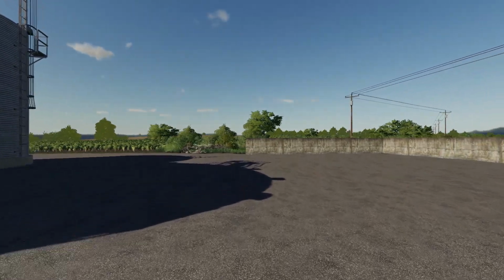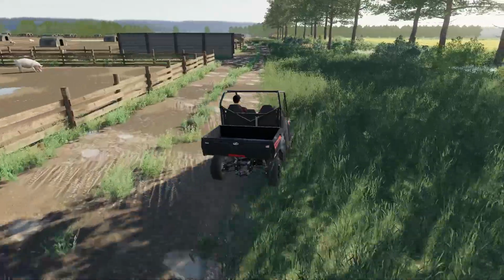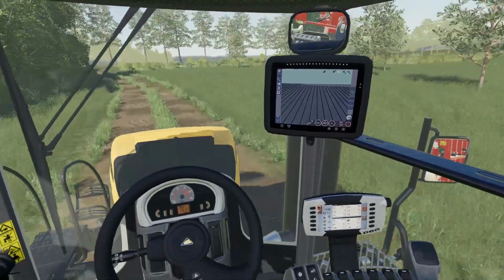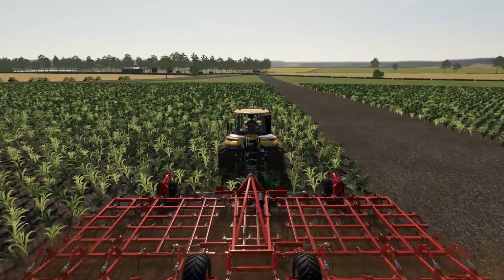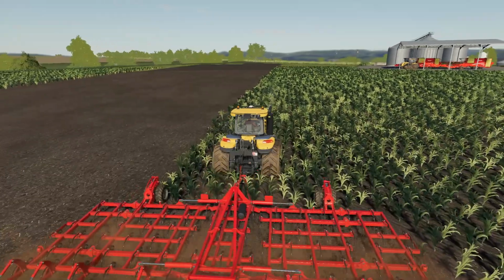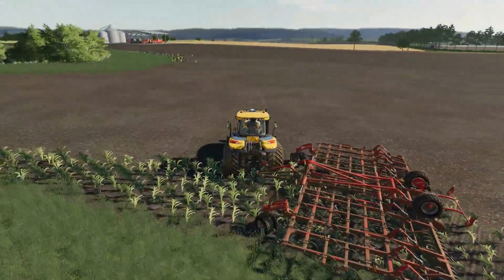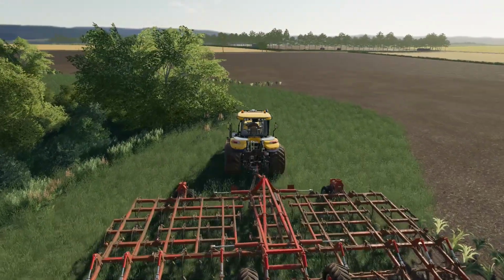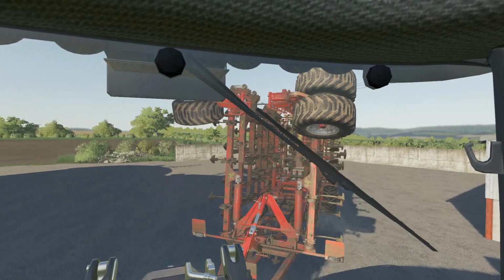Crops & Chops - Episode 1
Join us as we head to Suffolk to start our new life on a mixed farm with a liking for large machinery. In this episode we take a look at the machinery on the farm and get straight on with the job in hand.